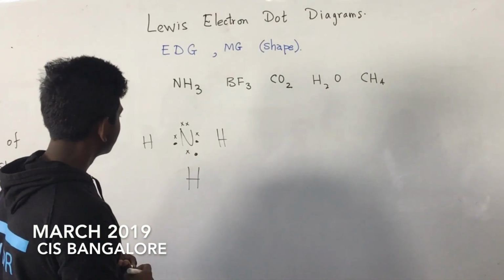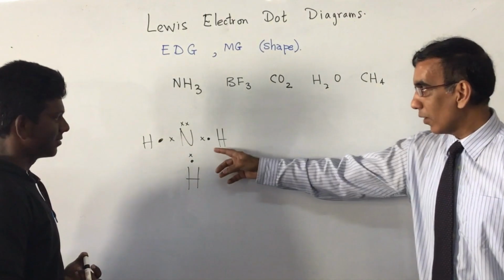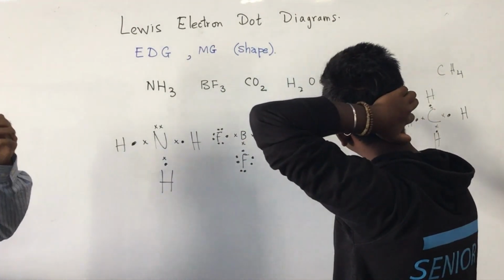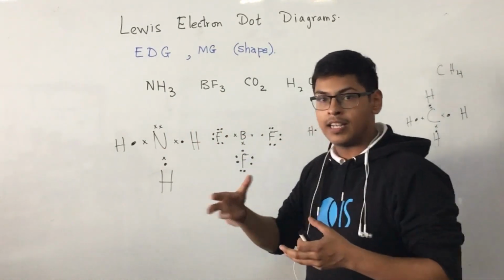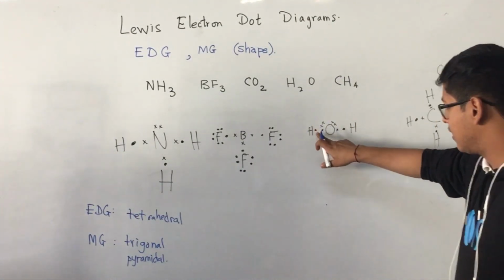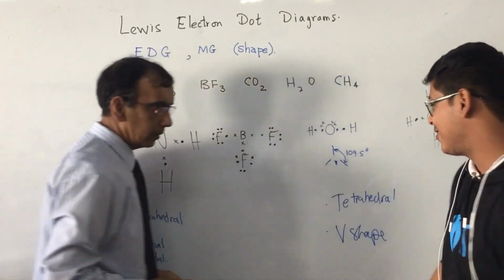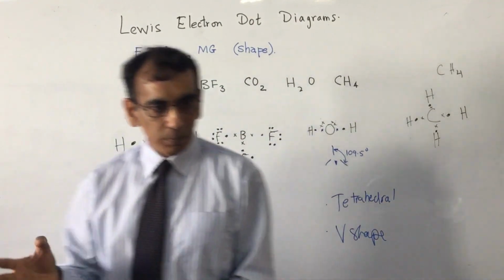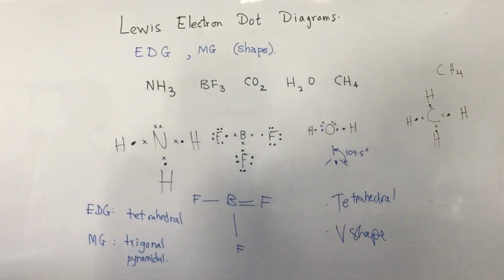VSEPR. Coordinate Bonding and Formal Charge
Dubay brings you into an uncut lesson in a live classroom. Featuring Kushal and Sidd from IB Chemistry Class of 2019